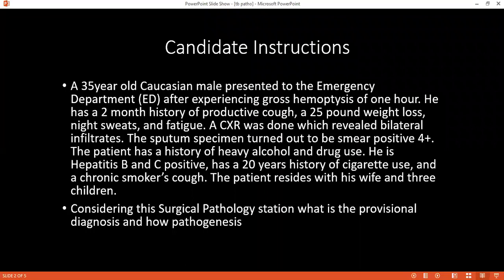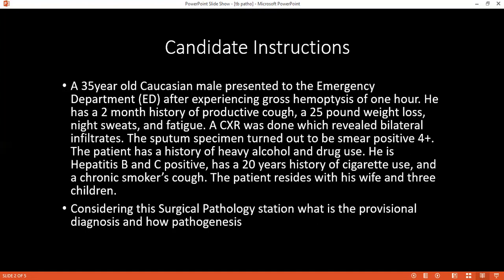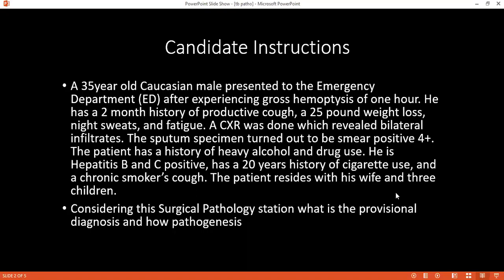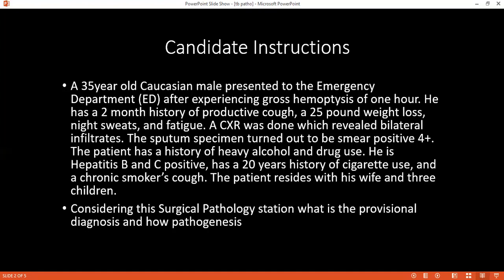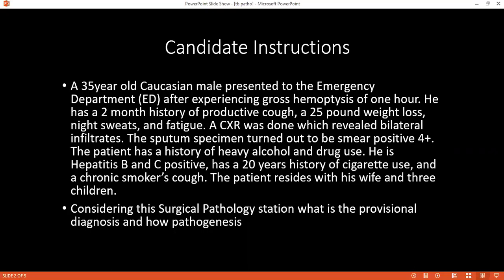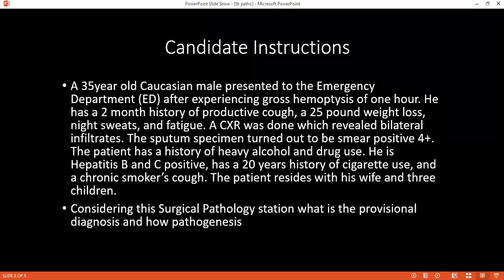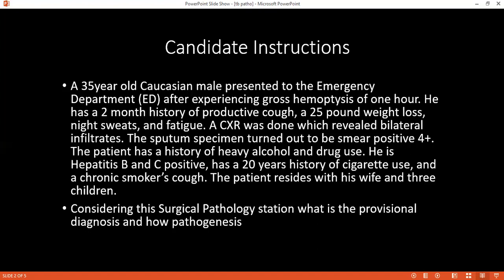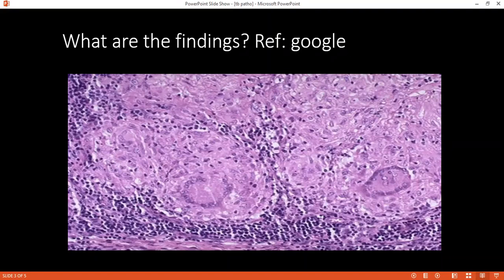SURGICAL PATHOLOGY STATION OF TUBERCULOSIS | LYMPHOMA